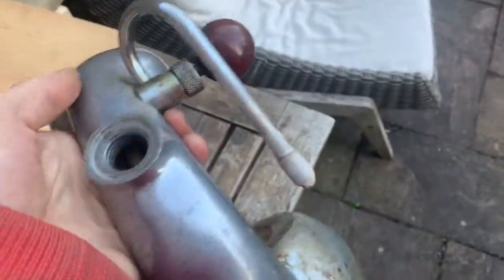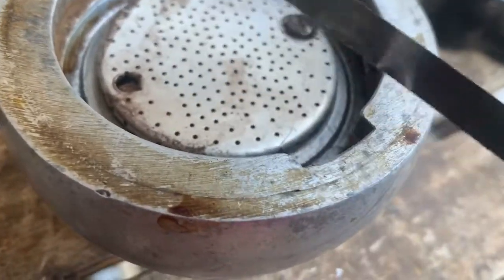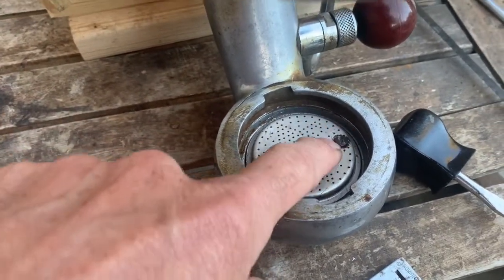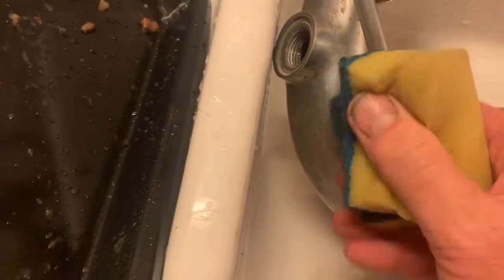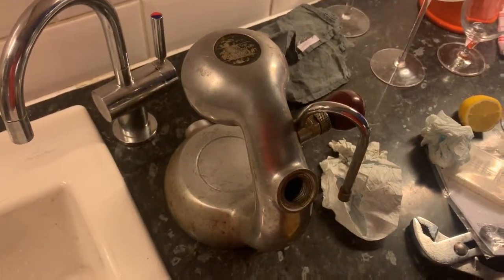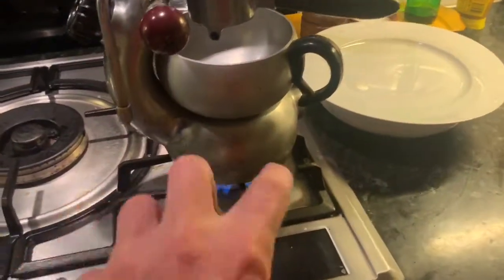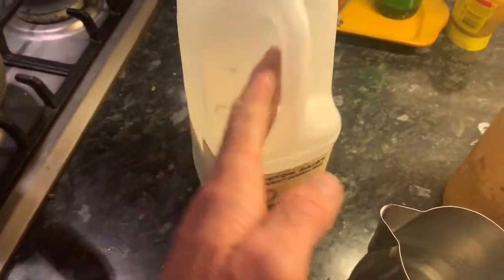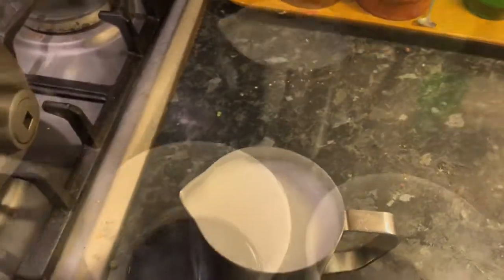Atomic coffee machine snapped head screws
A quick repair and clean of a friends Atomic Coffee Machine plus a few tips on how to get the best from your machine.